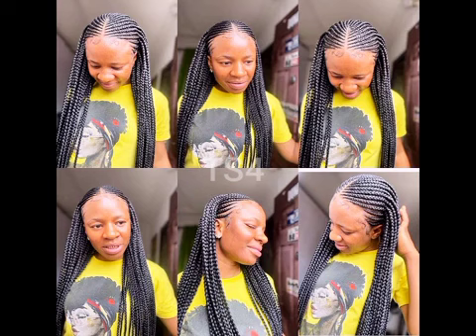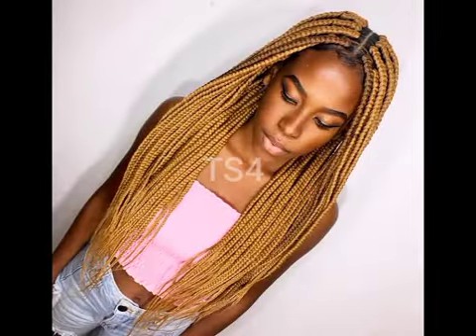Latest African Hairstyles Trend ; Beautiful African Braids Hairstyles Pictures Inspiration For Women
3 Ways To Support and Say Thanks To The Channel

Our purpose is NOT to steal other peoples’s videos but to share creativity.